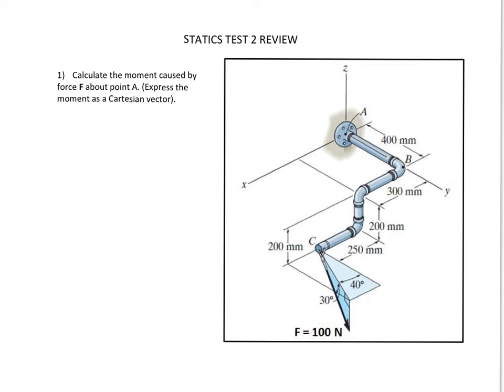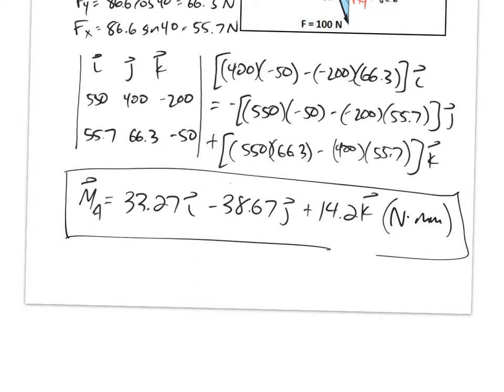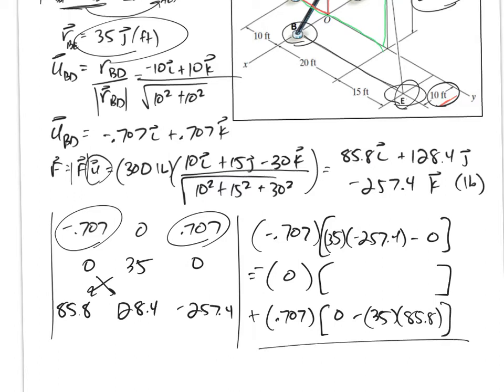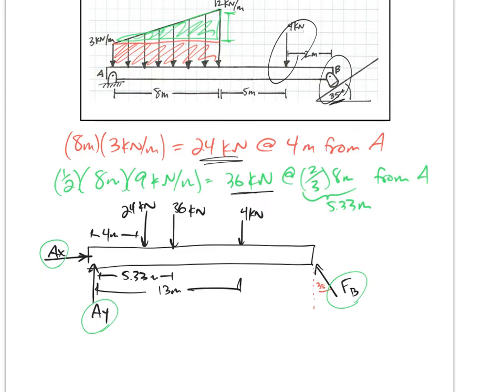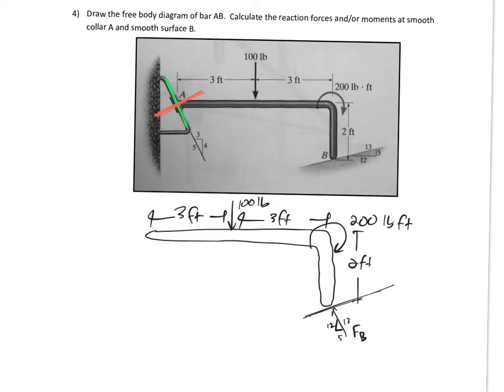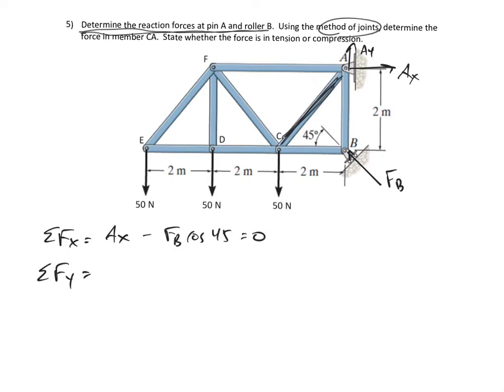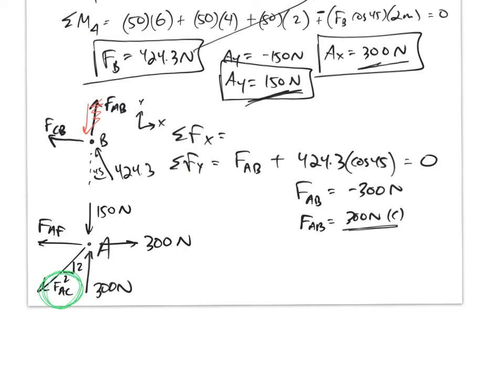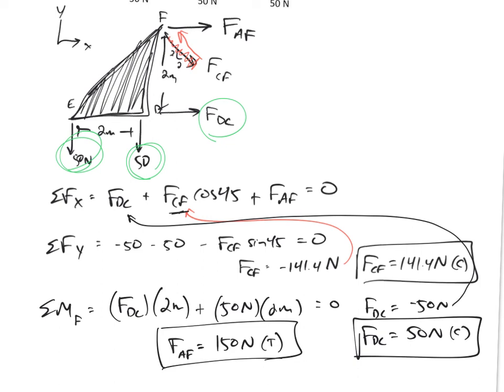Statics - Test 2 review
A review for Test 2.
3D moment about a point
3D moment about an axis
2D beam equilibrium
Trusses - Method of Joints
Trusses - Method of Sections